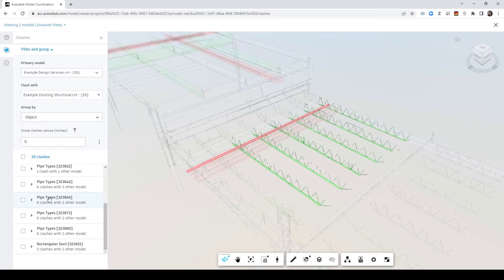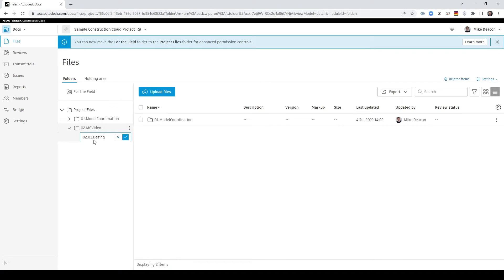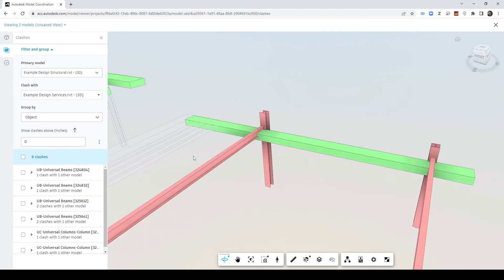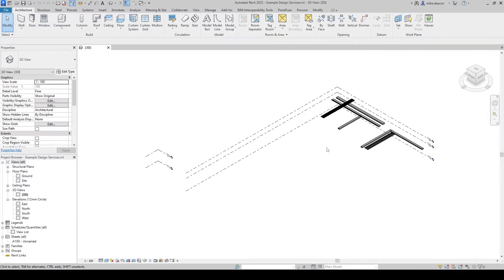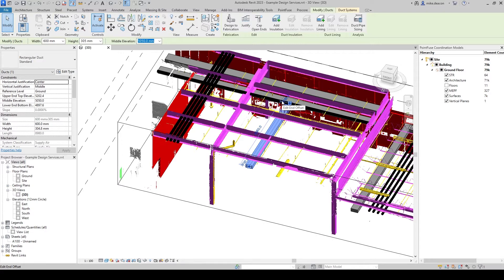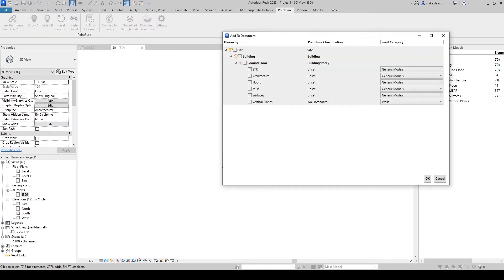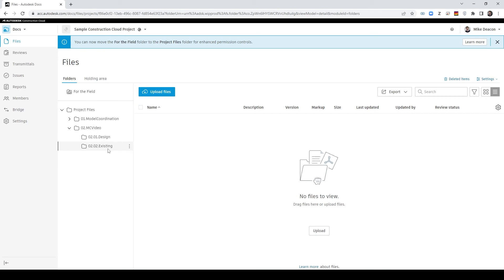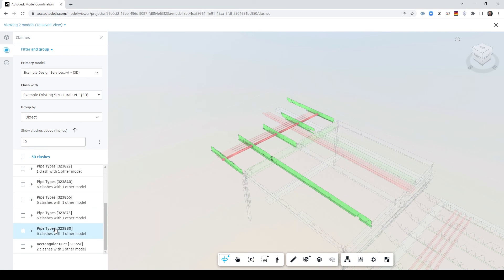Use Reality Capture in Model Coordination on Autodesk Construction Cloud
Combining Reality Capture into BIM coordination processes is proven to make significant time and cost savings on a project, by both minimizing onsite rework and minimising manual modelling time (check out our case studies if you get a chance

When combined with the leading meshing software, PointFuse powered by Jetstream, it makes data capture and processing super fast and easy.

To show you how you can do this, we have created a tutorial over on our YouTube channel:
This full length tutorial will show you how to:
• Publish a 3D model from PointFuse and bring this into Revit as objects
• Set up a Coordination space in Autodesk Construction Cloud
• View and manage the automatically generated clashes in Model Coordination